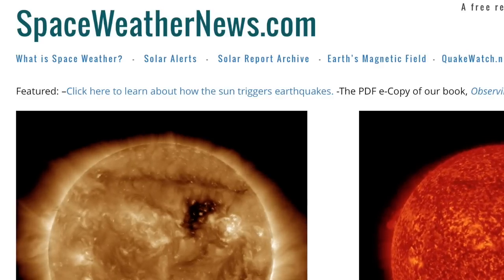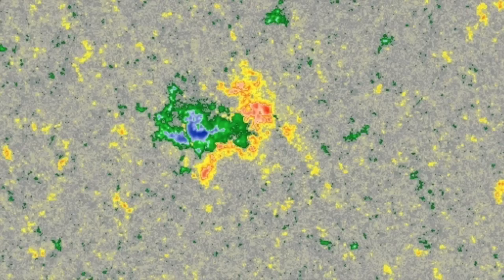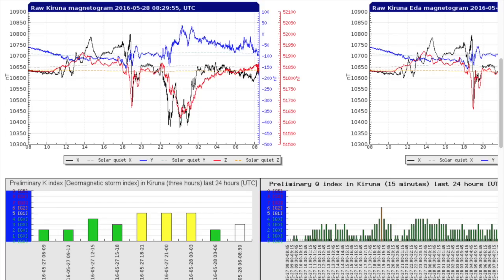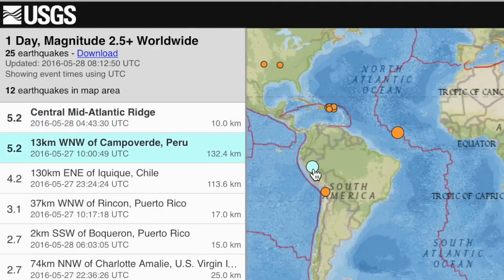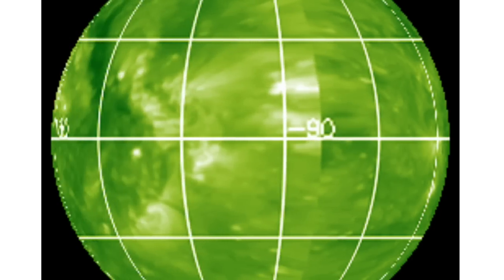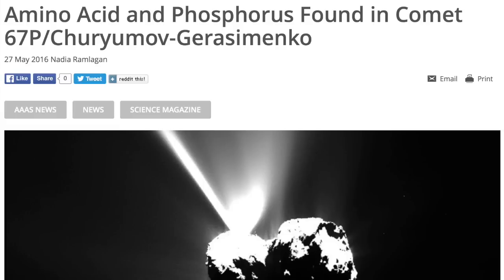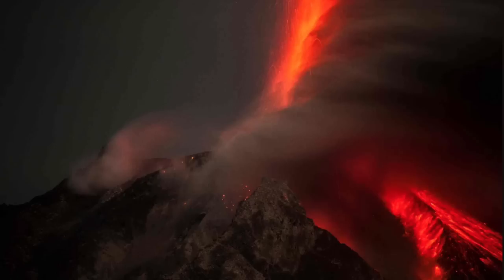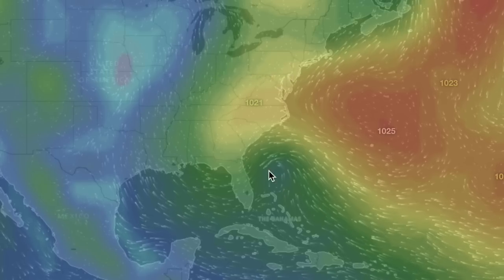Earthquakes, Tropical Storm USA, Space Weather | S0 News May.28.2016